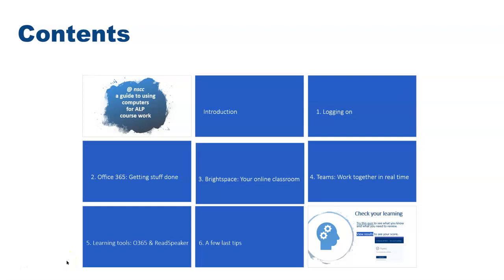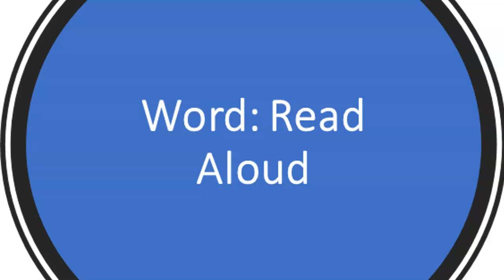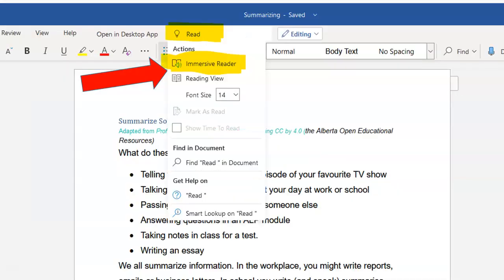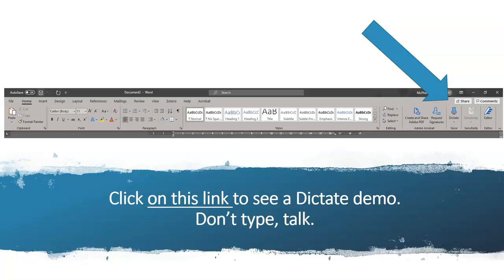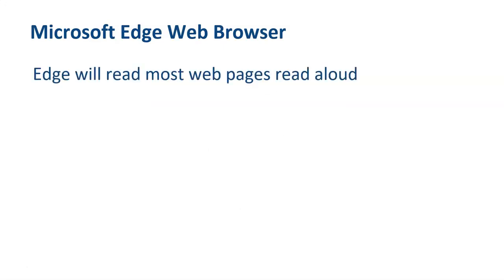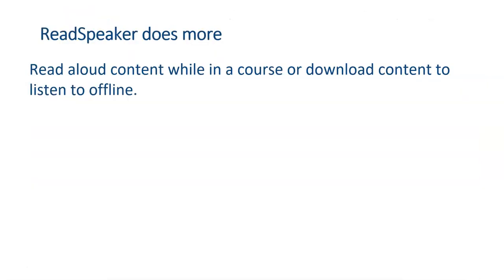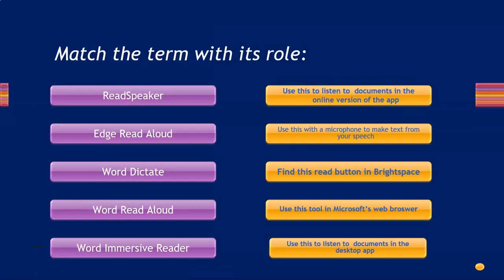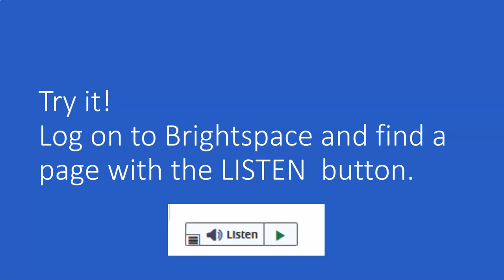Learning Tools Office 365 & Readspeaker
This video introduces learning tools found in O365 and Readspeaker.